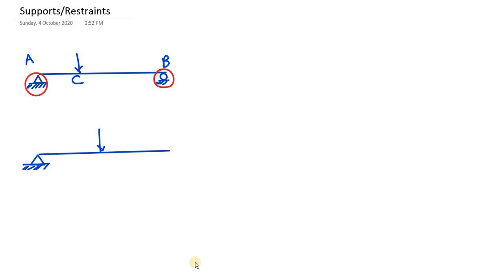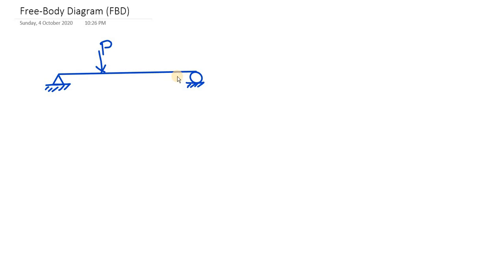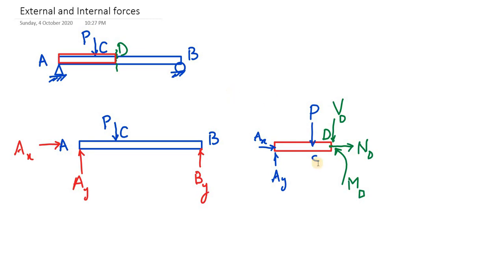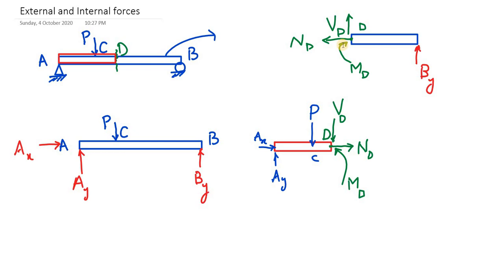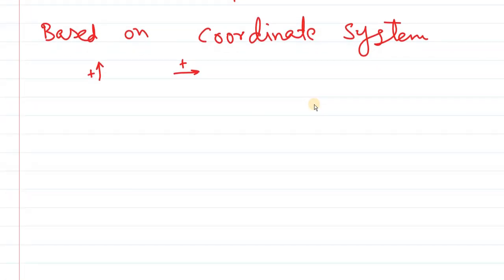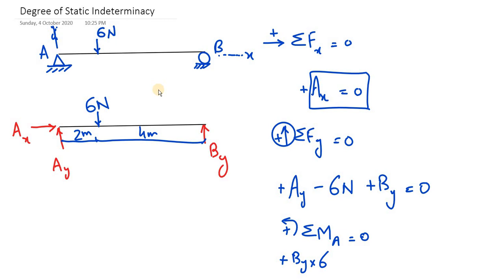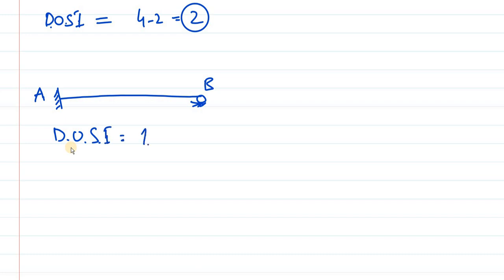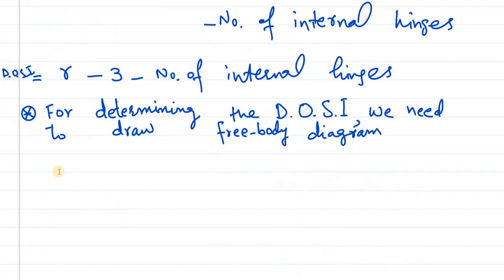Degree of static indeterminacy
0:00 Support/restraints
5:56 Free-Body Diagram
9:00 External and internal forces
27:14 Degree of static indeterminacy